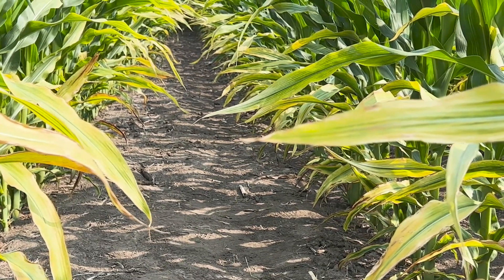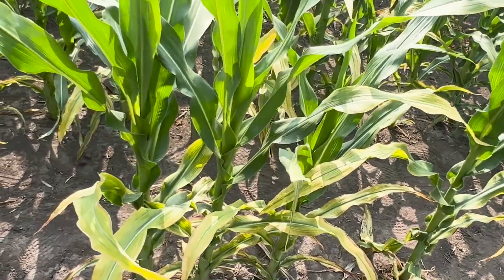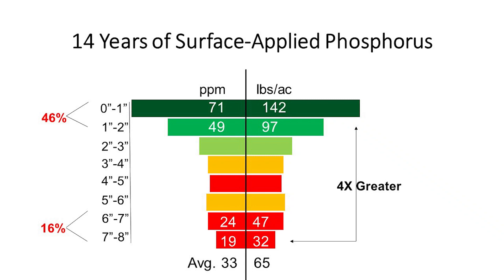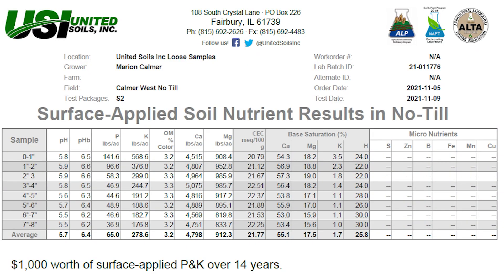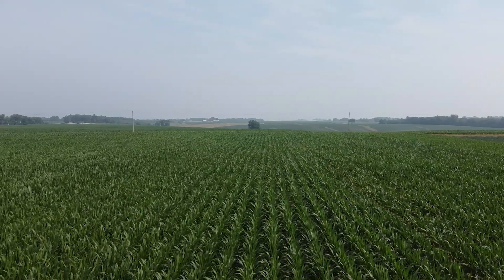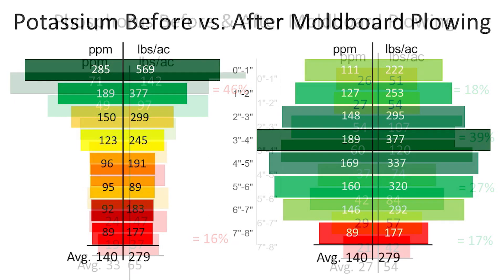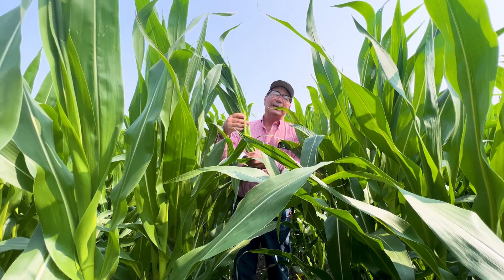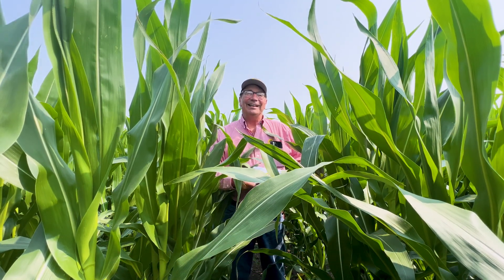Marion Calmer Outlines 3 Approaches for Placement of Phosphorus and Potassium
Don't miss Alpha, Ill. independent farm researcher Marion Calmer at the 10th anniversary National Strip-Tillage Conference in Bloomington-Normal, Ill. on Aug 2-4.

During his session, "Nutrient Stratification’s Yield Impact & the Promise of Strip-Till as a Solution," Marion revisits a game-changing vertical nutrient stratification study he started in 2022 that shows new promise for strip-tillage. Calmer’s 2023 plot update examines how strip-till can minimize nutrient stratification — defined as an uneven level of nutrients at various depths within the soil profile — while maximizing yield.

Come learn why Calmer, a longtime no-tiller and No-Till Innovator of the Year Alum, is examining deep banding of phosphorus and potassium with a strip-till toolbar as a solution to farmers’ ongoing struggles with nutrient stratification. This year marks Calmer’s first return to producing strip-till corn since 1995 (when he made the move to 15-inch no-tillage).